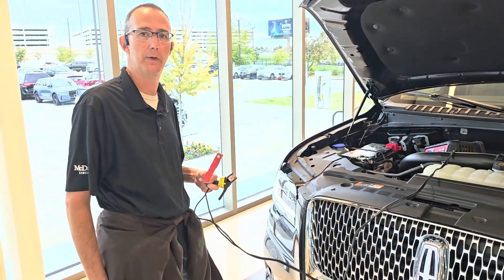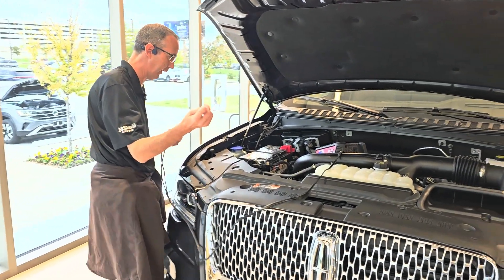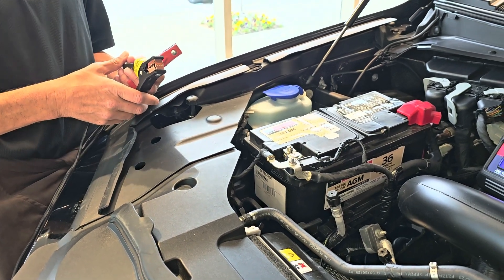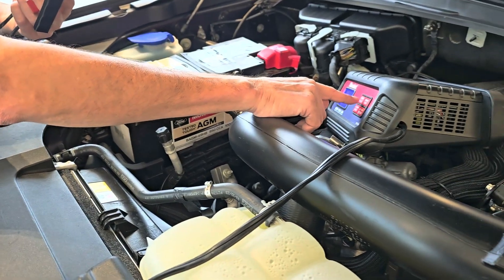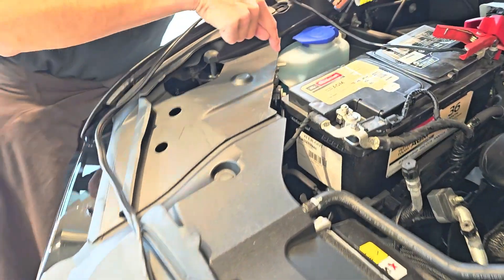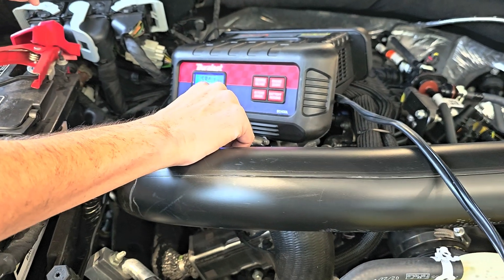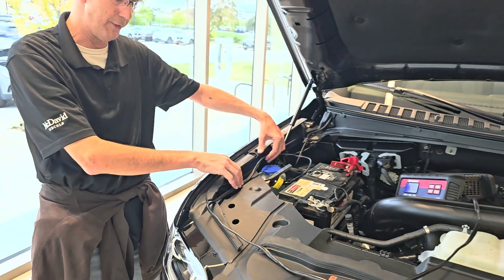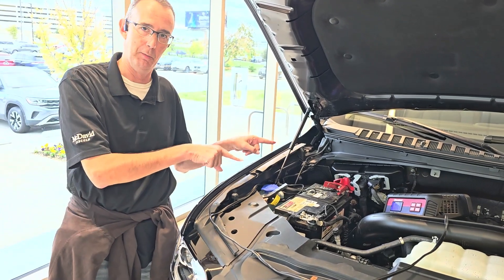Correct Way to Jumpstart or Charge a newer model Lincoln or Ford 12v battery.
How to properly connect a battery
charger or jumper cables to a Ford
or Lincoln vehicle that has battery
Monitoring systems connected to
the negative battery terminal.

If you do not clip cables in the proper
places, you can ruin the battery or
cause dash error lights and messages
relating to any system that uses a lot
of power (steering, traction control,
etc)